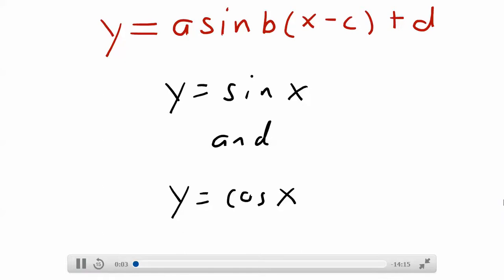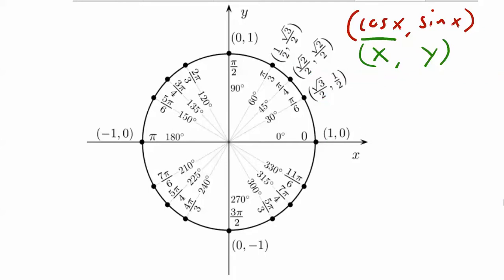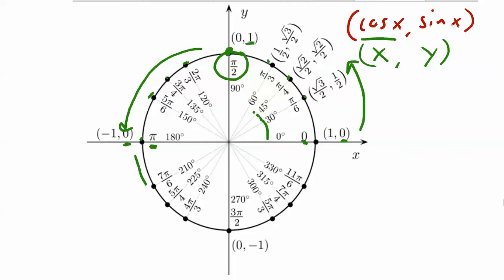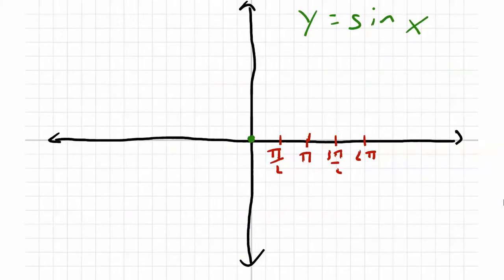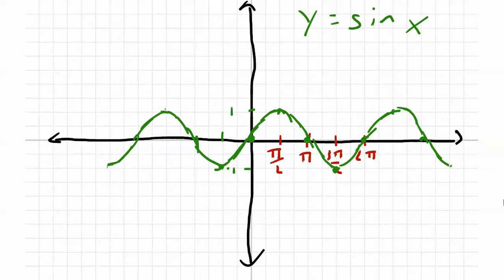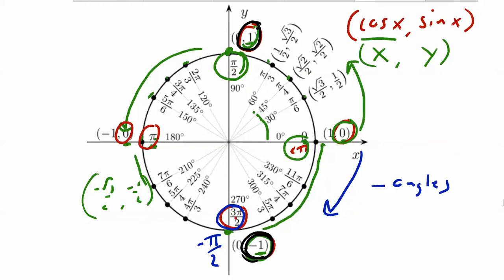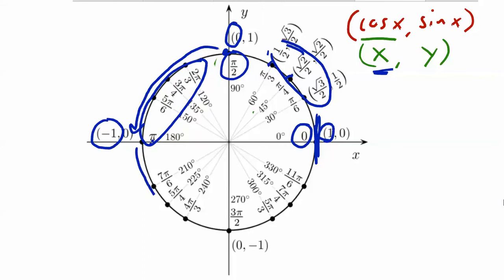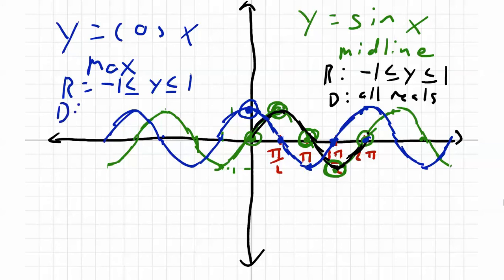1/6/2014 2:11:29 PM